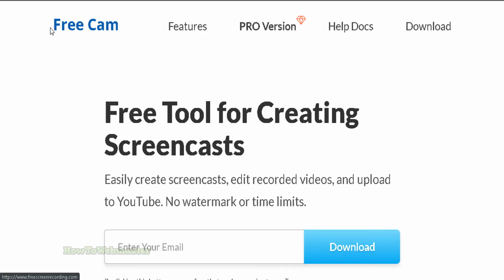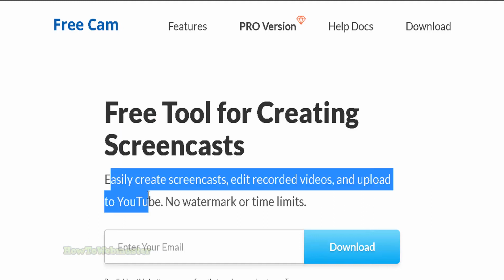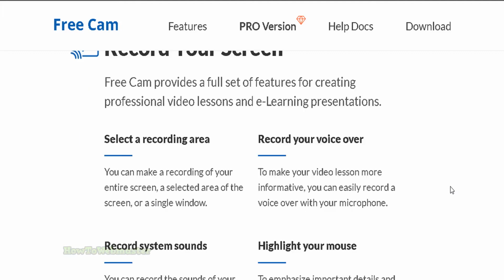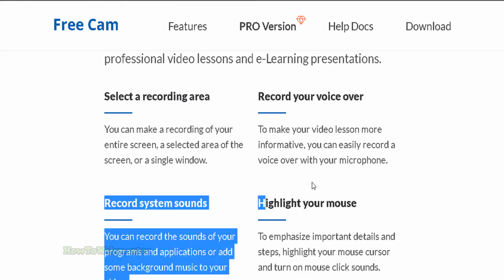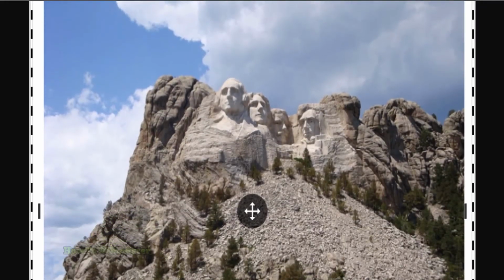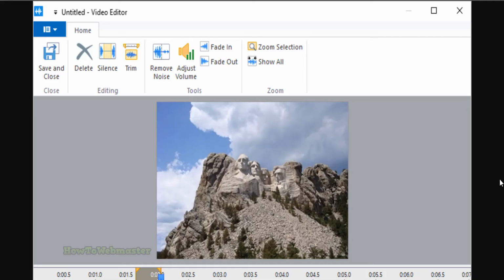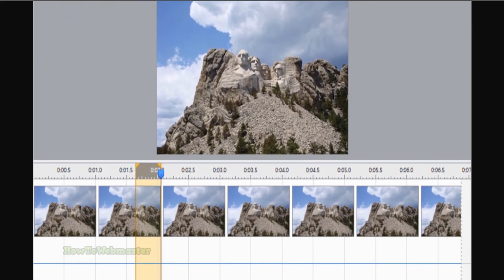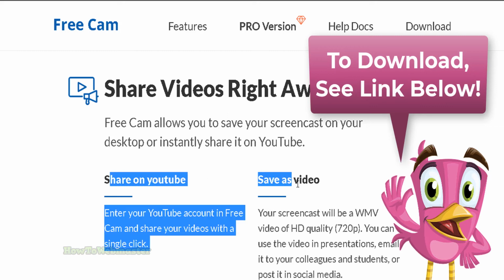Download Free Screen Recording Tool - Easy to use!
This is an easy free screen recording tool.
Features include: Select a recording area, Record your voice over, Record system sounds, and Highlight your mouse. Also comes with basic editing features.